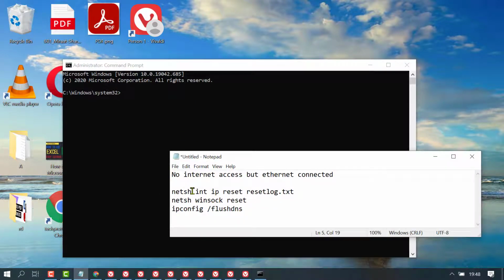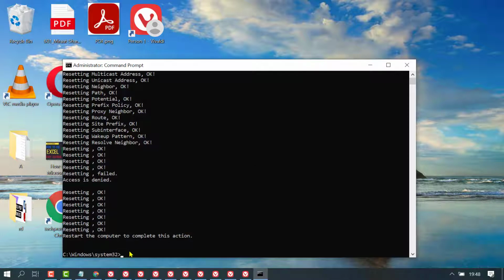How to Fix No internet access but ethernet connected